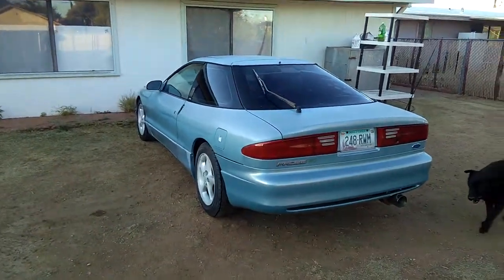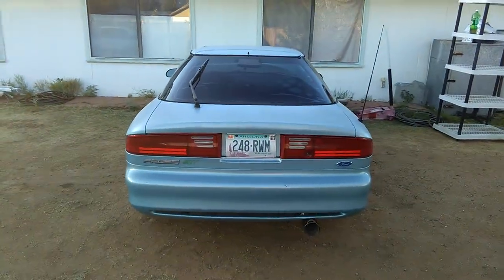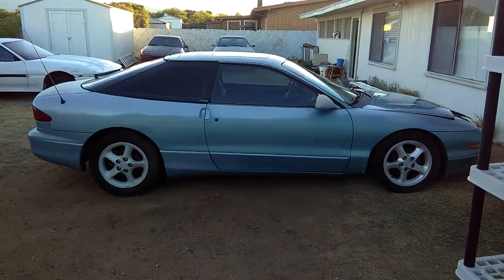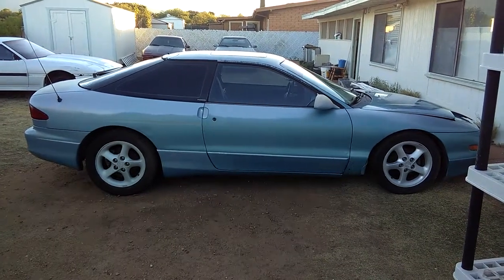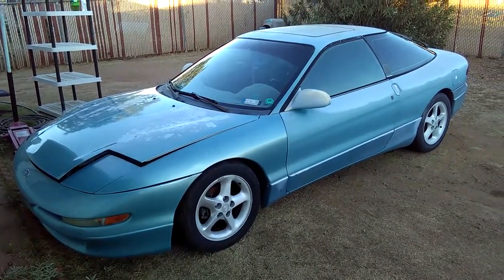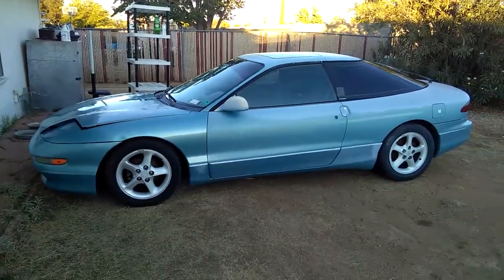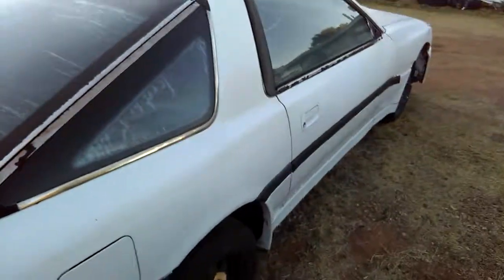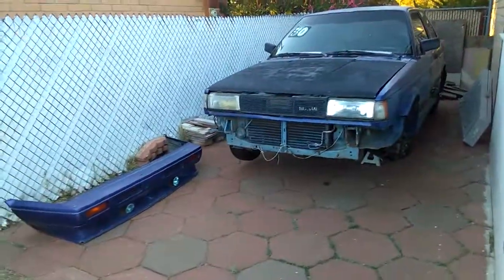JDM Projects: Supras Turbos, Probe GT, Sentra B12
Probe GT Project